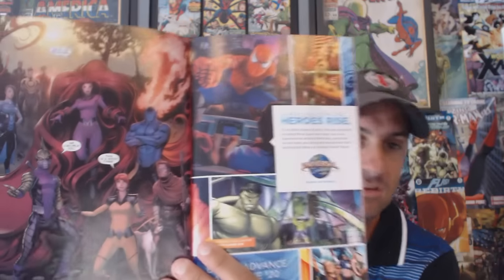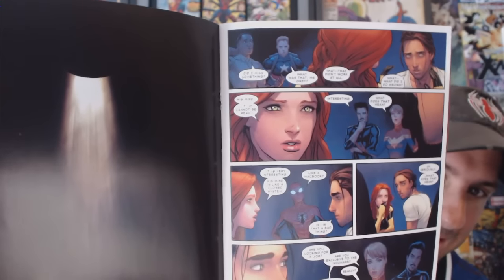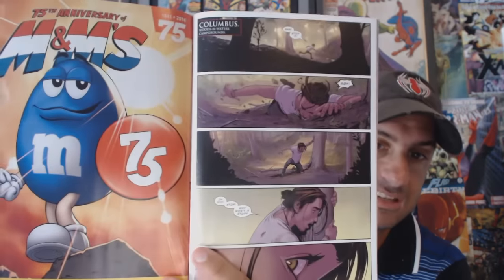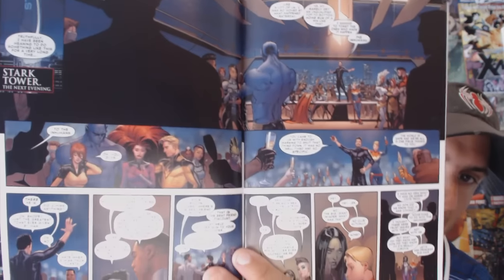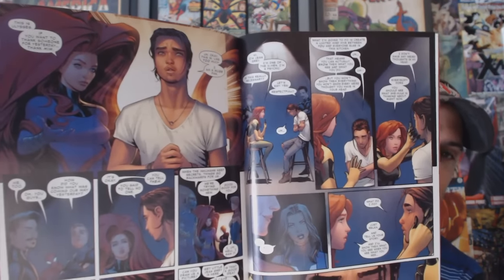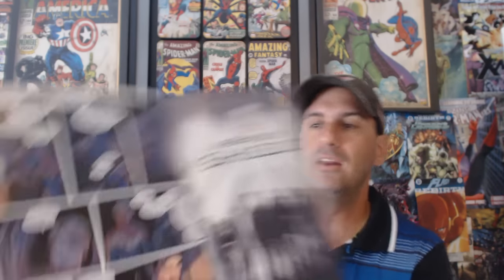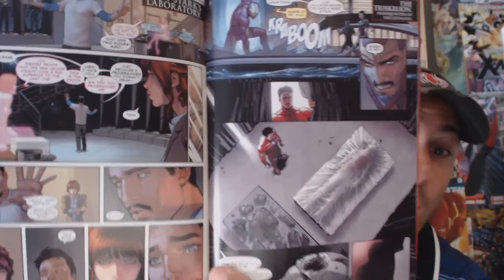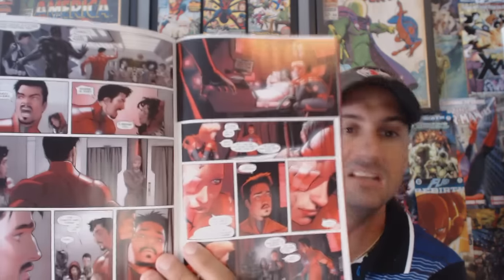Civil War 2 #1: Protect The Future. Change The Future.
Mike Spider-Slayer Is Back, Doing another Comic Book review,and This Time Comic fans I am Talking about Civil War 2 Issue #1. Enjoy Fans